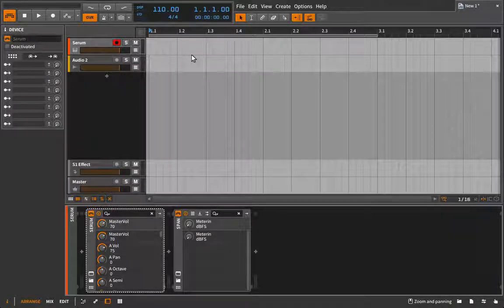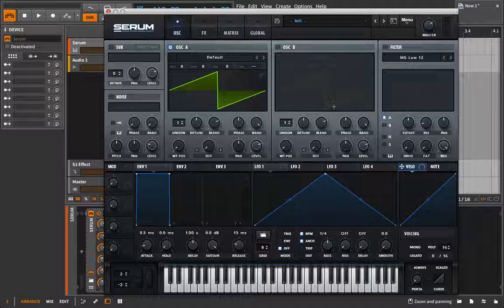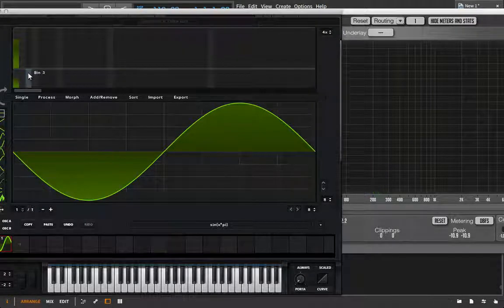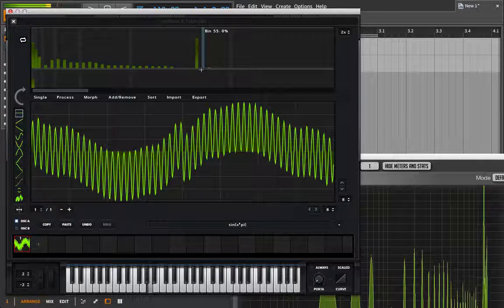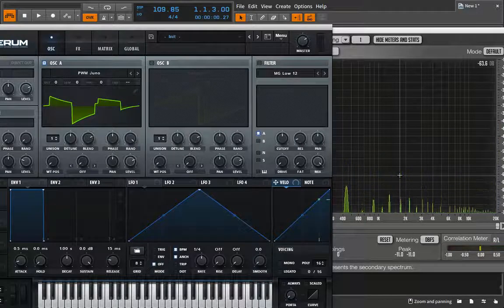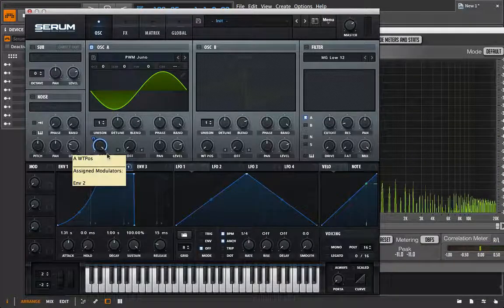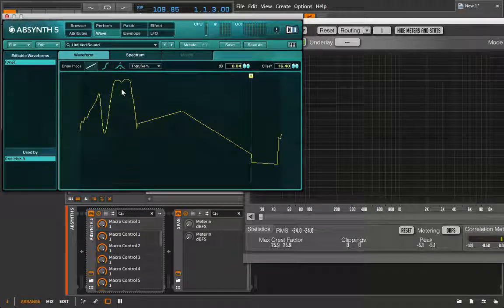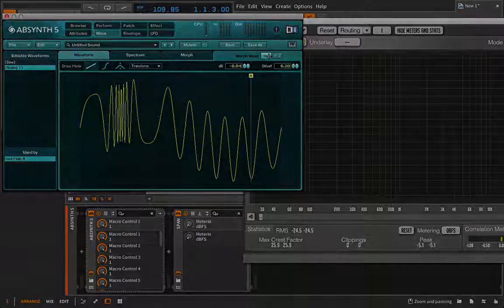Drawing Custom Waveshapes in Serum (Additive Technique)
Nowadays the principles of additive synthesis are most commonly found in software subtractive (signal flow) synthesizers. Drawing in your own waveform is additive synthesis. All your doing is adding partials/overtones to a fundamental. In the digital domain this is simple enough. Sine waves are added where you draw them based on the harmonic series. This is not possible with analog oscillators. This feature is available in many of the more modern “digital” synthesizers on the market today. It's certainly worth experimenting with but odds are waveshape presets will be more useful in most situations.